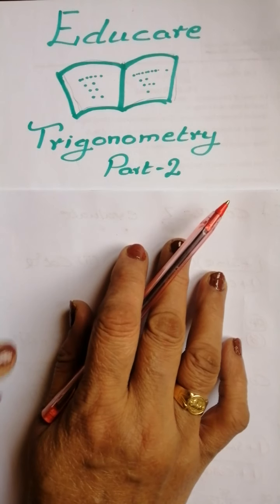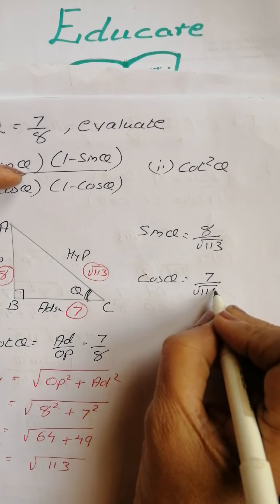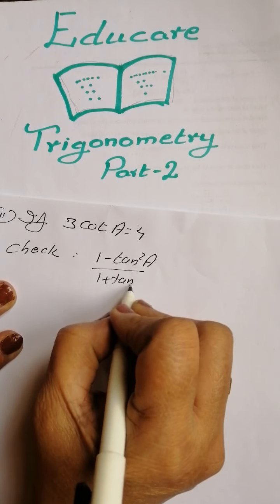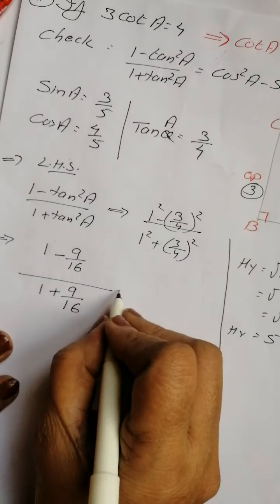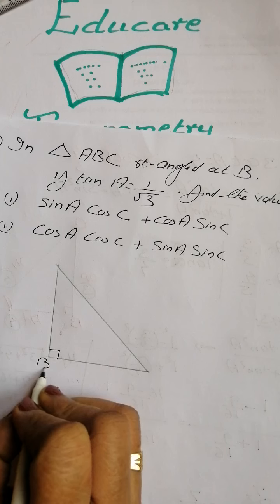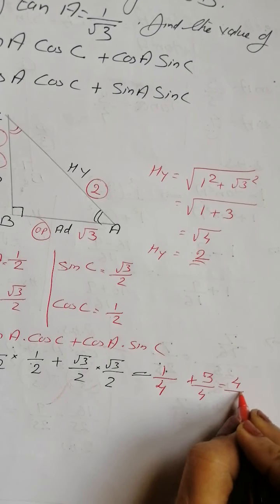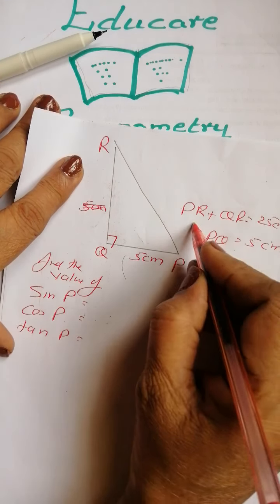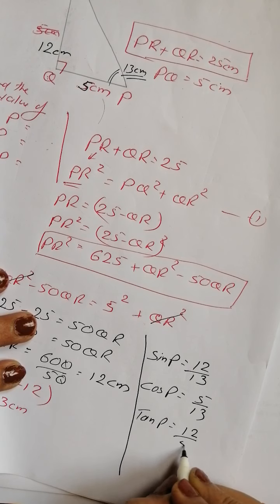Educare Maths Trigonometry part 2